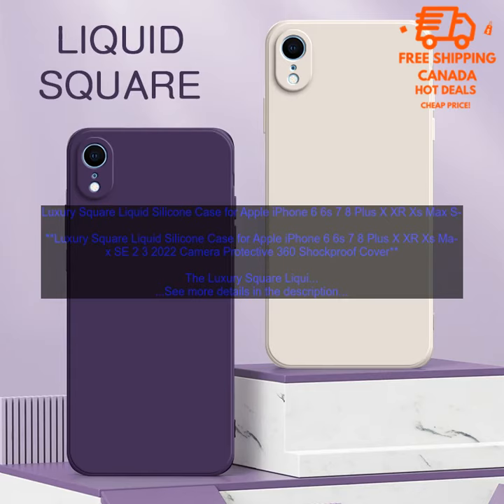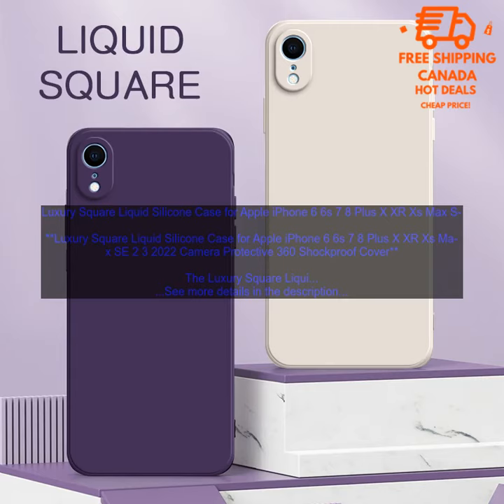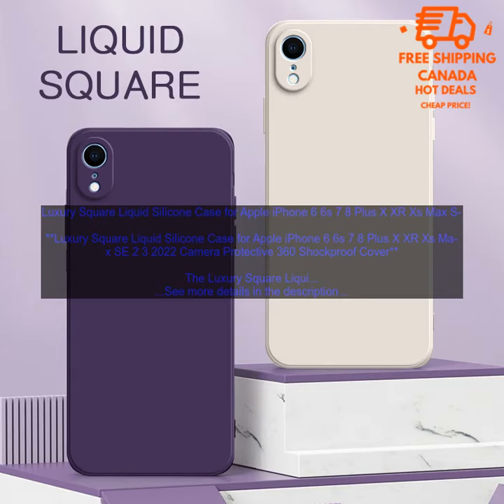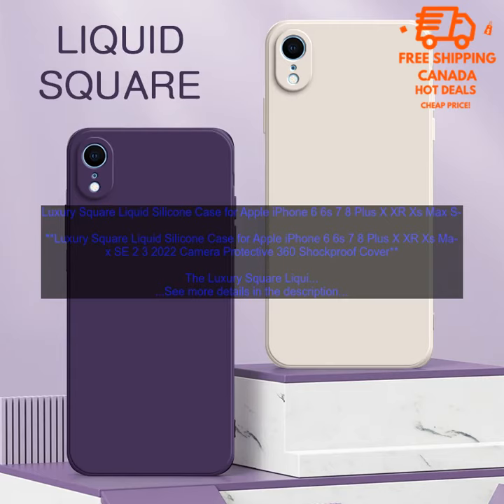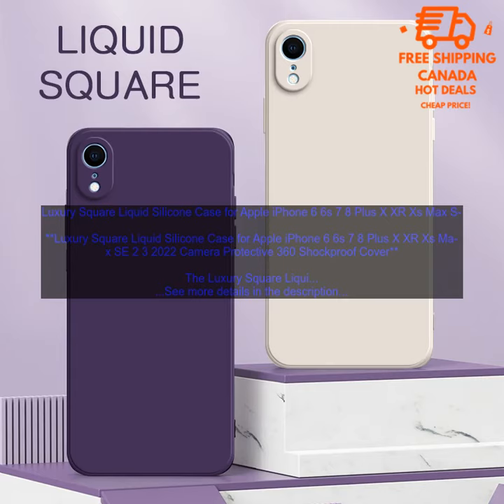1005005137146260 Luxury Square Liquid Silicone Case for Apple iPhone 6 6s 7 8 Plus X XR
Last Chance - Own Now at Discount Price!
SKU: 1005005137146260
Luxury Square Liquid Silicone Case for Apple iPhone 6 6s 7 8 Plus X XR Xs Max SE 2 3 2022 Camera Protective 360 Shockproof Cover

The Luxury Square Liquid Silicone Case is a great option for those looking for a stylish and protective case for their iPhone. The case is made of a soft, flexible silicone that provides excellent shock absorption and protection from scratches. The raised edges around the screen and camera lens help to keep your phone safe from damage, while the matte finish prevents fingerprints and smudges.

The case also features a unique square design that gives it a stylish and modern look. The four corners of the case are raised slightly, which helps to protect the vulnerable corners of your phone. The case is also available in a variety of colors, so you can find one that matches your personal style.

Here are some of the pros and cons of the Luxury Square Liquid Silicone Case:

**Pros:**

* Stylish and modern design
* Excellent shock absorption and protection
* Raised edges around the screen and camera lens

**Cons:**

* May be too bulky for some users
* Not as slim as some other cases

Overall, the Luxury Square Liquid Silicone Case is a great option for those looking for a stylish and protective case for their iPhone. It provides excellent protection from drops and scratches, and it looks great too.

**Here are some additional details about the case:**

* The case is made of a soft, flexible silicone that provides excellent shock absorption.
* The raised edges around the screen and camera lens help to keep your phone safe from damage.
* The case is also available in a variety of colors.
* The case is compatible with all models of the iPhone 6, 6s, 7, 8, Plus, X, XR, Xs Max, SE 2, and 3.
apple
 case
 cover
 iphone
 liquid
 silicone
 square
 camera
 protective
 shockproof